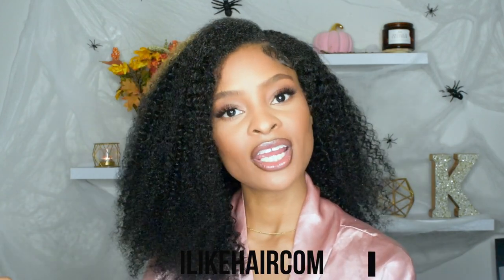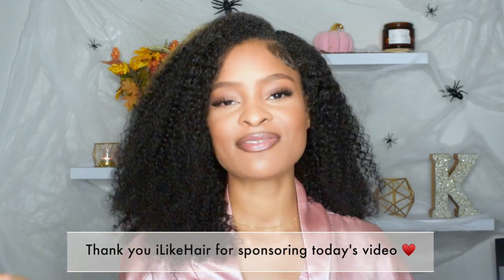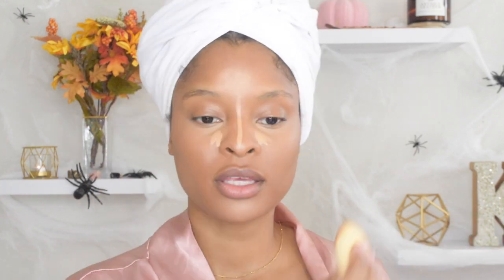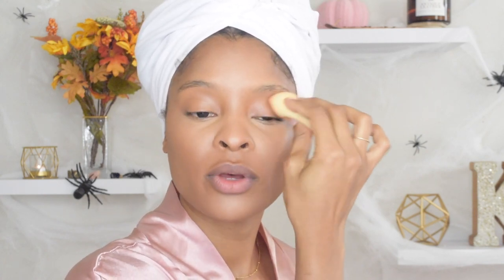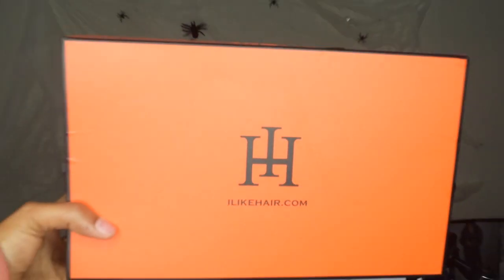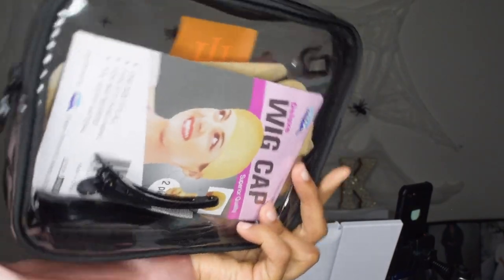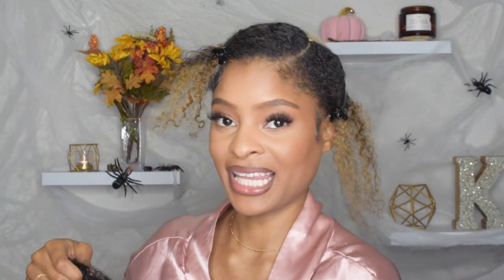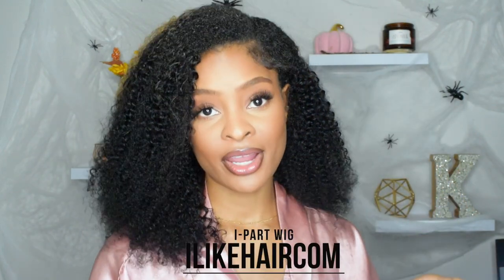CHIT-CHAT/GRWM - "SELF CARE + ALIGNMENT + FEMININITY" ft ILIKEHAIRCOM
Hey Killas!
In this video, ill be discussing the importance of self care, aligning yourself mentally, physically, spiritually and emotionally & I also touch a bit on femininity. Thank you guys for the continuous support, were almost at 100k 🥳

♕ Makeup Products Used:

Primer - Skindinavia Primer Spray
Foundation to color correct - Marc Jacobs Shameless Foundation in Deep
Foundation - Loreal True Match W8
Concealer - Fenty Beauty Foundation
Eyes - ABH Cosmetics Bronzer in Ebony
Bronzer - MAC Cosmetics Bronzer in Dark Deepest
Brows - NYX Micro Brow Pencil in “Brunette”
Lips - Brown lip liner (beauty supply) + Lipstick Queen + NYX Praline Gloss
Lashes - iEnvy Lashes

♕ Similar Content:

➊

➋

➌

♕ F.A.Q.

Name - Krystal
Ethnicity - Jamaican
Height- 5'5
Location- ATL
Age- 25
Camera: Nikon D 5300 - (Kit Lens) - If you get this camera, get an auto focus lens.